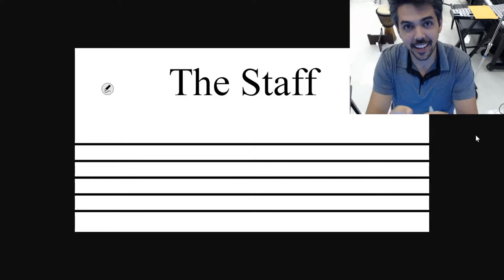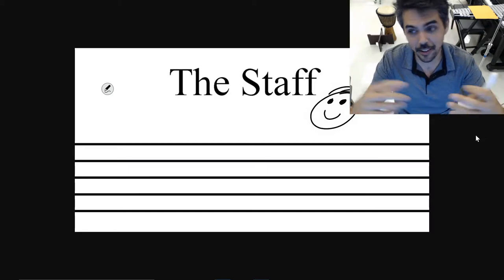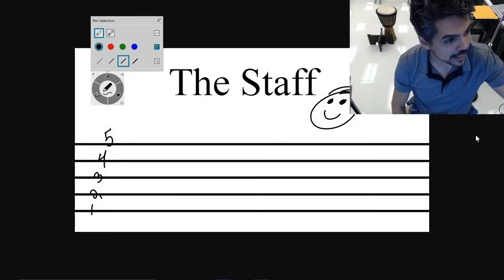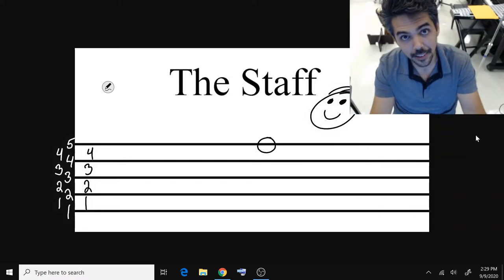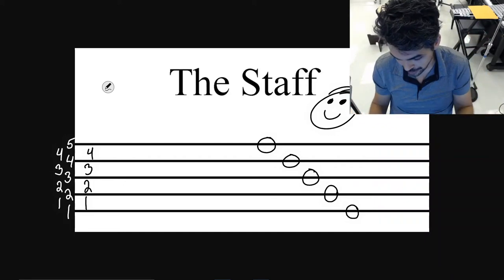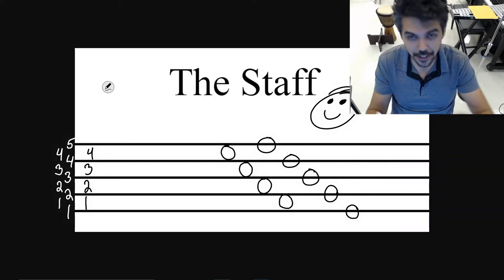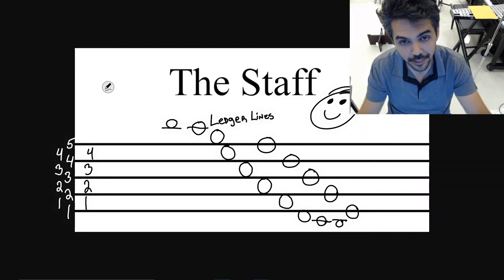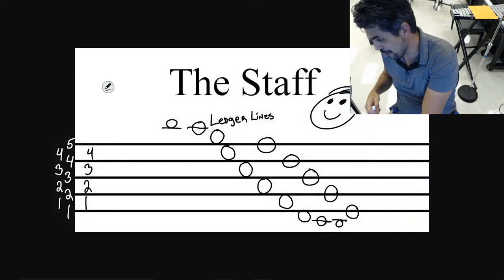Music Reading Basics: Musical Staff 1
In this video, we will cover:

1- Lines and spaces
2- Notes on lines and spaces
3- What is the staff? What is it used for?
4- Notes beyond the staff, with LEDGER lines
5- Identifying notes based on what line or space they are on.

If you have any questions, or wish for me cover something specific, let me know! Cheers!